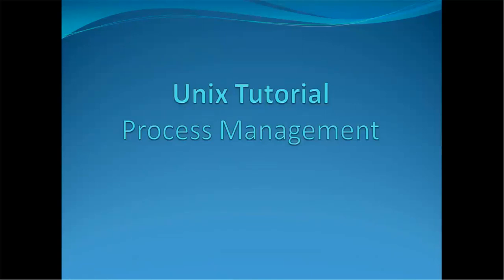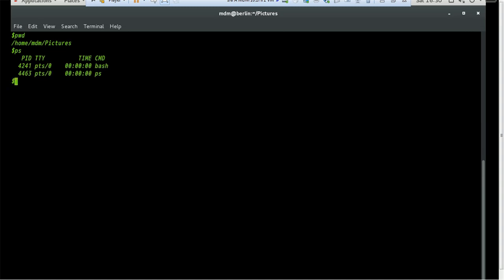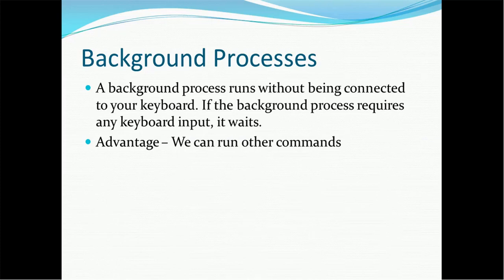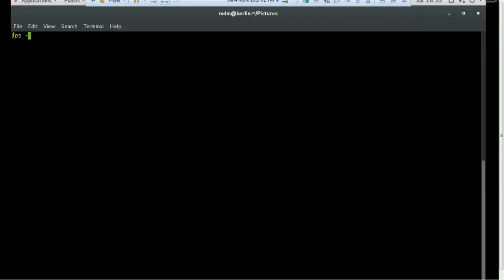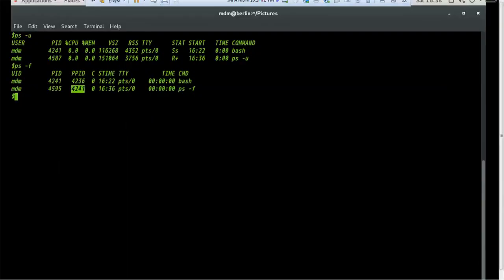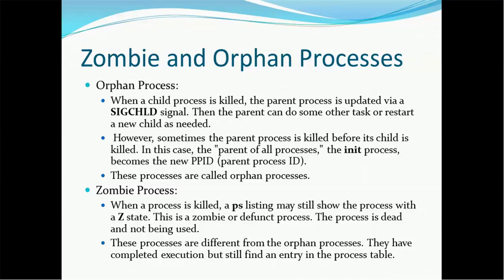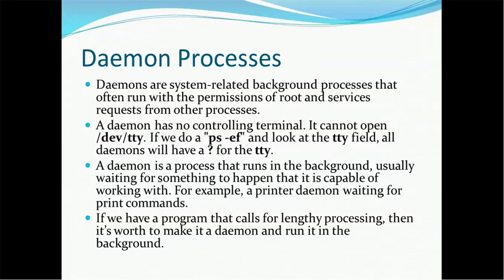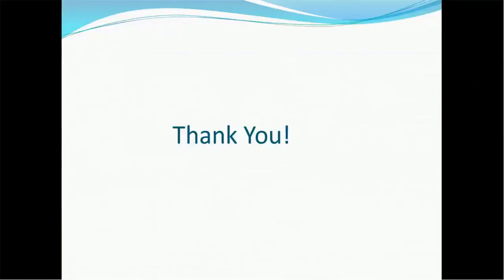12. Unix Tutorial - Process Management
This video tutorial provides information on process management.